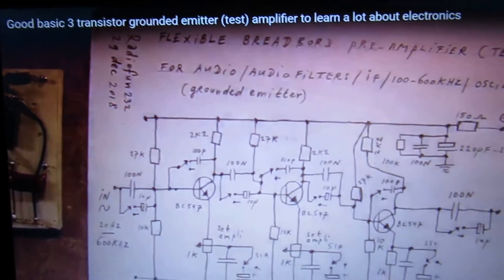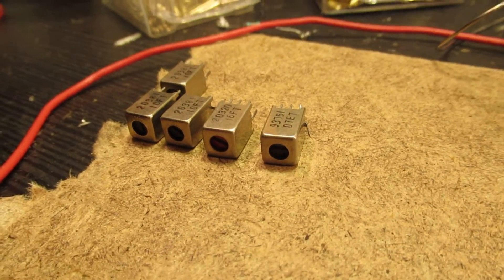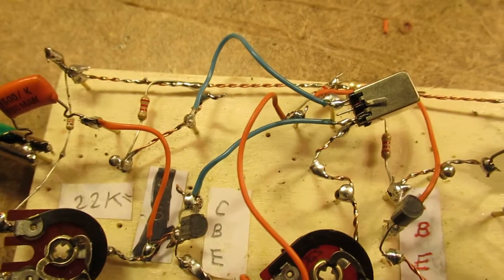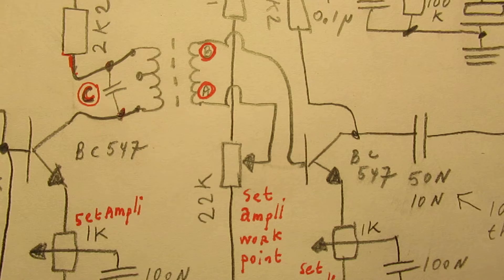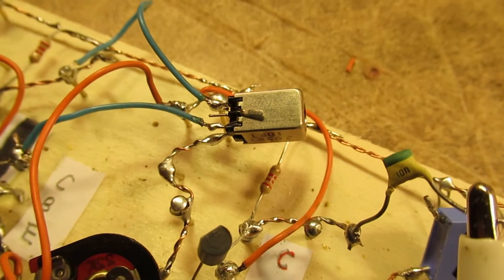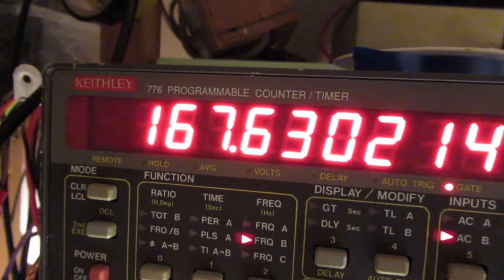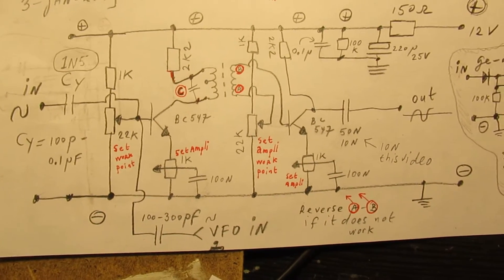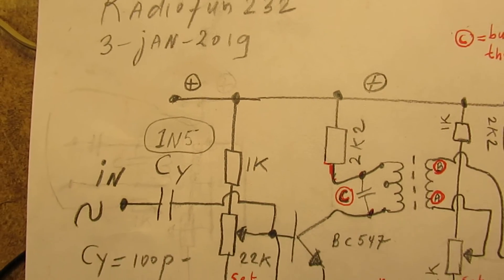2 transistor grounded emitter frequency dependent amplif. with a coil 30 KHz-1 MHz (455 KC)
Circuit of a frequency dependent amplifier made with a coil/IF can, or another canned (or not canned) coil, say working between 20 KHz and 1 MHz or even 10,7 MHz with real HF transistors, like the BF 194 (NPN Silicon) or the 2N2219 (NPN Silicon)..

Made with my new camera: Canon SX620 HS, full HD. Bought 1 jan. 2019. Works good, some noise visible under not-ideal light video circumstances, but my workbench is flooded with light (powerful incandescent lamps).

Set your computer for You Tube to HD replay to get the best of it.

You can wind such a coil/transformer yourself, first idea: 200 windings primary (ape hair) and 200 windings secondary (ape hair) on the same ferrite rod of 1 cm diameter/2 cm length, both windings bridged with a 50 pF capacitor.

Very much preferred: that the ferrite rod can move in-out in the coil to tune the filter sharp.

The transformer (primary-secondary winding) in this video is Inserted between two transistor stages, each with 1 transistor, amplifying between 1 and 300 x.

Circuit is also usable on higher frequencies, maximum 9 MHz (with the BC 547, does not get higher). Adapt all (!) capacitors in the circuit: both the emitter capacitor and coupling capacitors in this circuit when you want to go to 10,7 MHz to: 100 pF/220 pF.

Good other values are (on say 9 MHz or 11 MHz)  4N7 = 4700 pF.

And: use a transistor (not the BC 547 b that is showed here, it goes to max. 9 MHz) that can handle 10,7 MHz, say a 2N2219, typical HF transistor.

The showed circuit is (thus) by the way, a quite universal circuit.

Second video (2 transistor all purpose amplifier for ceramic/crystal/piezo filters (IF 400 KHz-600 KHz) is

Third video (2 transistor all purpose specific frequency bandwidth, made with a coil-filter) is in this video.

How to make the AM Germanium detector (SW and MW Radio) and the mixer unit is visible in this video

More info to make the IF amplifier for a Shortwave or Medium wave radio (schematic & AM diode detector) is

All the videos hat I have published on You Tube can be found via

my Channel Trailer: Link is

But is is also showed in the earlier mentioned video on my YT Channel, as free content.

Be aware of that, I saw on the internet many of my circuits reproduced in a poor or even not proper way.  I can not help that, sorry. Upload 4 january 2019.